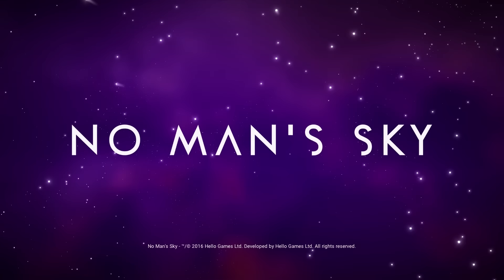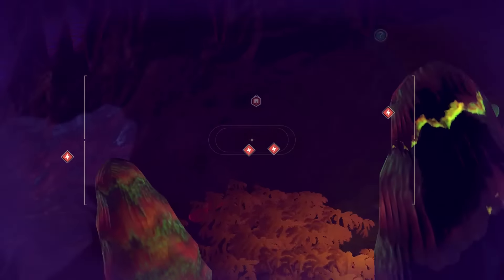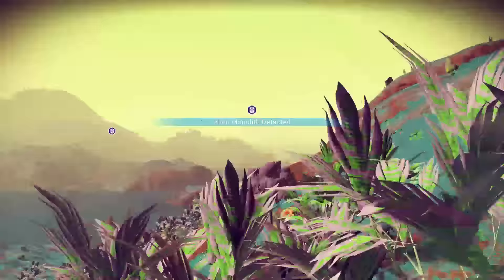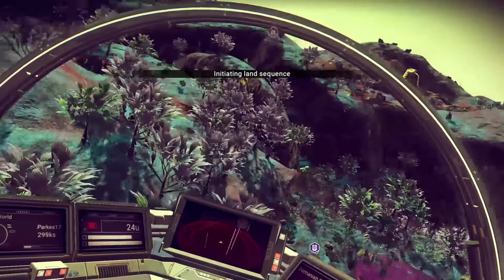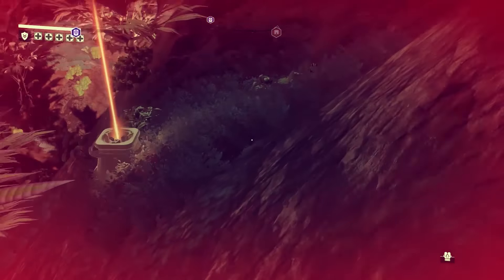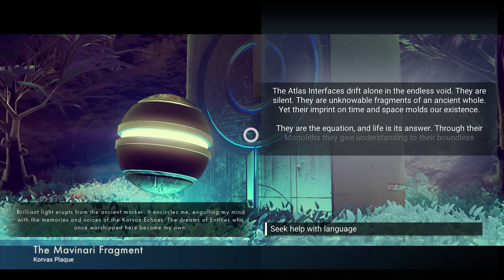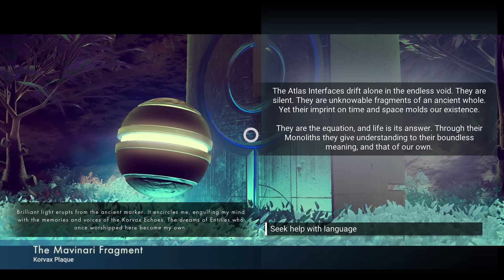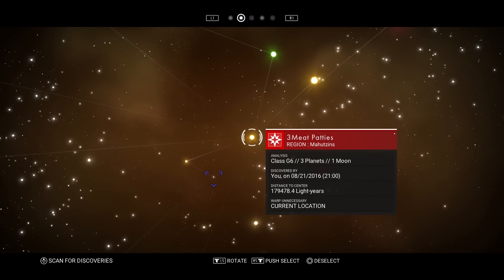No Man's sky - Pearl City & Angry Sentinals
Hey guys, today we have a new Blurrfilms production called, "No Man's sky - Pearl City & Angry Sentinals". So I came across this planet that has pearls worth a lot of units, oh and a lot of over protective sentinals. There was also a strange creature we came in contact with towards the end of the video!! Gaming uploads will be on Monday at 5:30pm and Wednesday at 6pm. Skit videos will be every Friday at 5:30pm.

Here are links below from past videos we've done:

- Rocket league Pt. 1 - The beginning

- 8 Random Ways People Walk

- No Man's Sky - Hunting, Storms, and New Animals

- No Man's Sky - Was that the Death Star?!